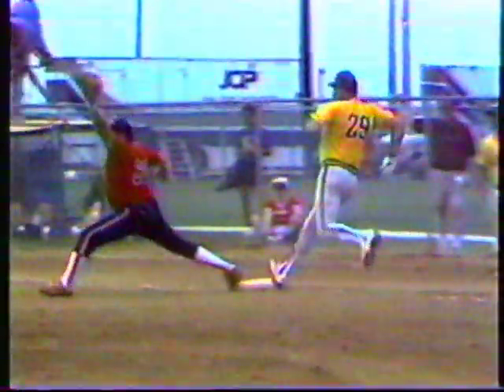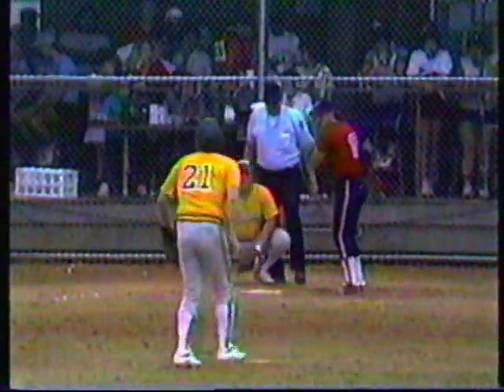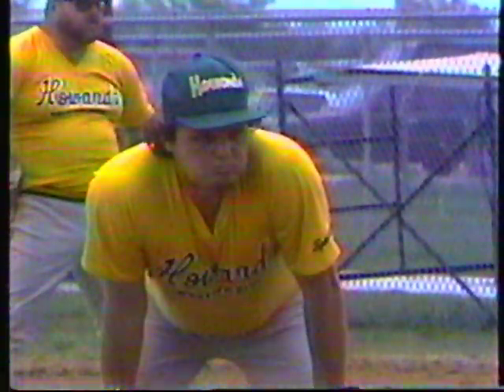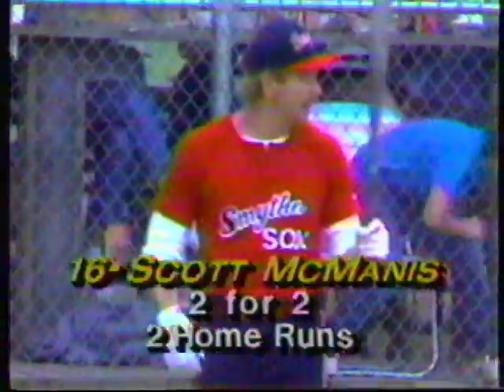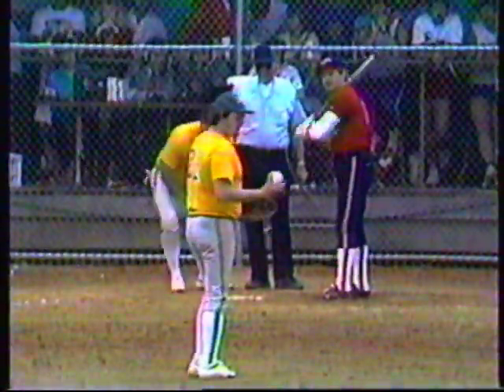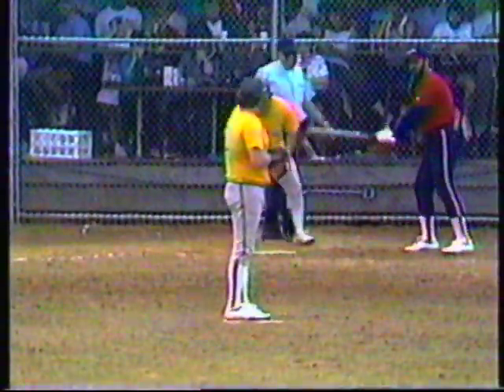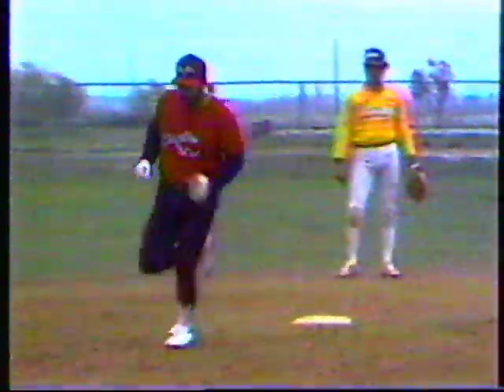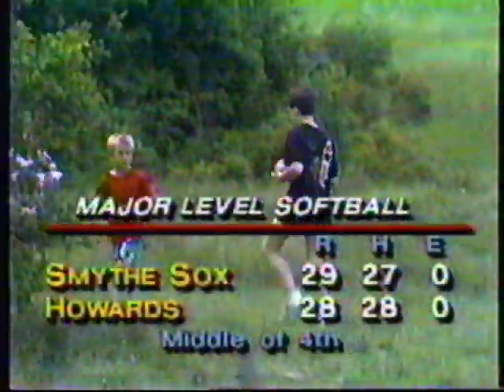Smythe Sox -VS- Howards #2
Smythe Sox's playing Howards
Doug brown, bruce meade, jim fuller, rick wheeler, brit hightower, larry fredieu, greg Schulte, john grissom, Paul Drilling, rick sheer, Richard wilborn, bill blake, stan harvy,  bill gatti, m heirlmeier, whitehead, bill Pollock, buddy Slater

Combined, with all our staff, we have over 185 years of softball experience competing and winning with national championship teams at the highest level.  This YouTube channel is built to share that experience, through bat reviews and weight training, Tips and Nutrition.
Senior Softball Bat Reviews:
Why review bats?  In 2009, the only reviews available for senior bats were brand sponsored reviews.  we set out to do independent reviews that tested the marketing promises behind each bat. Why we give honest review? Because we are not trying to sell you anything.
Weight Training For Softball:
Weight training plays a significant role in explosive, power hitting.  I have developed a training program specifically designed for hitting with power and distance, focused on speed and form.
Podcast: I wanted to talk about a lot of topics that has to do with softball that I have experienced in the last 40+ years